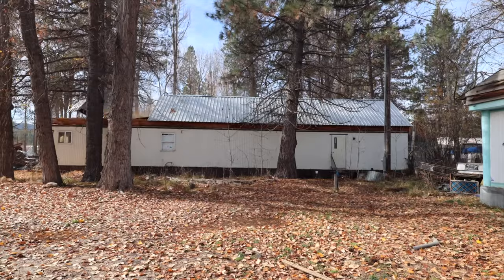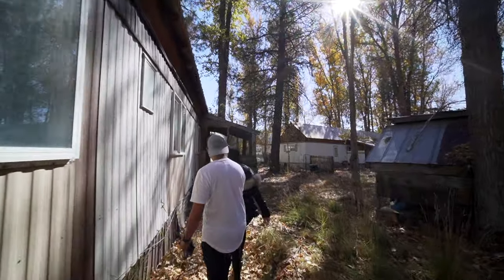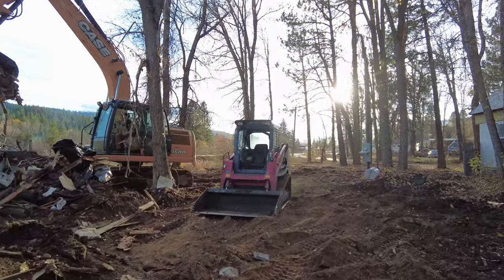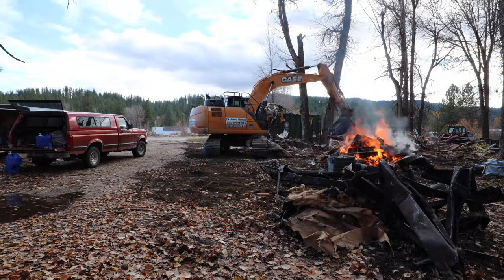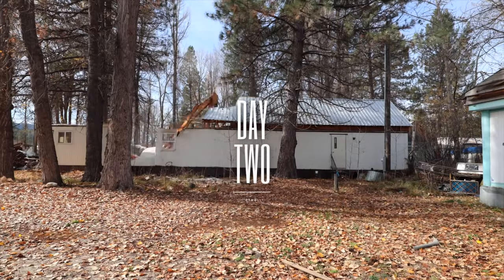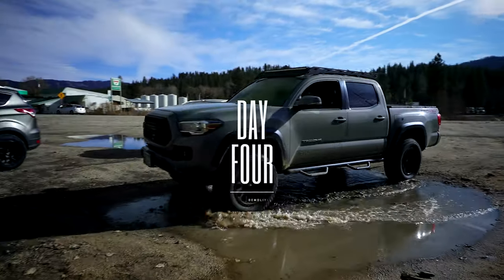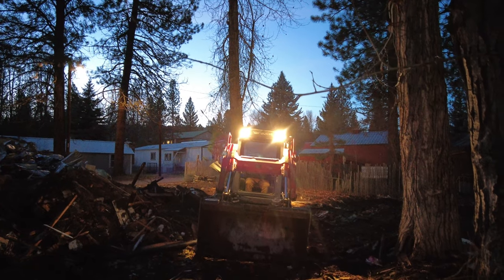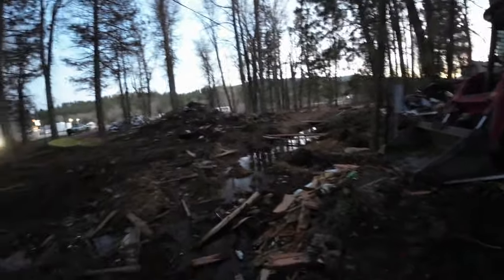DEMOLISHING a mobile home park to build a tiny home hotel (Demolition Part 1)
DEMOLISHING a mobile home park in 7 days to build a tiny home hotel (Part 1):  This is us demolishing a rundown, uninhabitable mobile home park that we're turning into a tiny home hotel.  Here we'll walk you through the process of doing that, the mindset going in, and the challenges we faced in doing so.  We'll share the costs of what it's taken us so far, and some of the things to think about if your doing this on your own.

0:00 - Introduction to the game plan
0:54 - Options for removal
1:22 - Cost for an outside contractor
1:52 - Meet the boys Johnny and Chris
2:18 - Day One
3:05 - EPA called!!
3:53 - Day Two
4:31 - Day Three
5:07 - Day Four
5:40 - Day Five
5:50 - Tree on Power Line
6:22 - Day Six
6:52 - Walkthru Progress
7:31 - Trouble Strikes